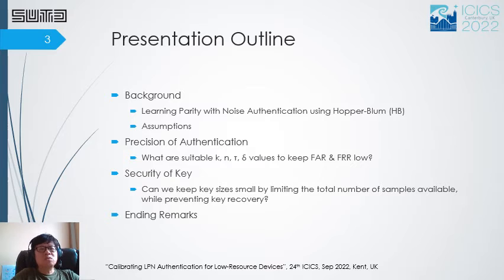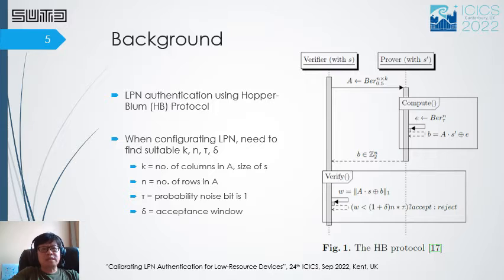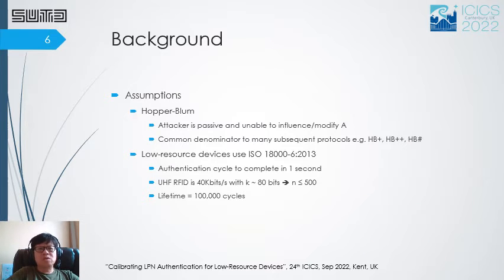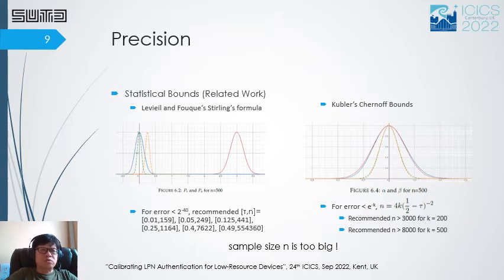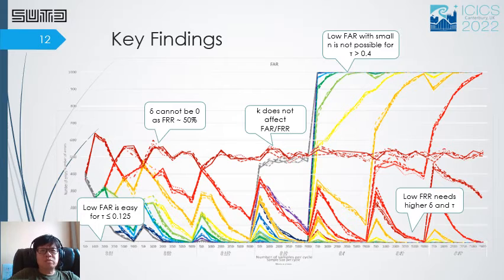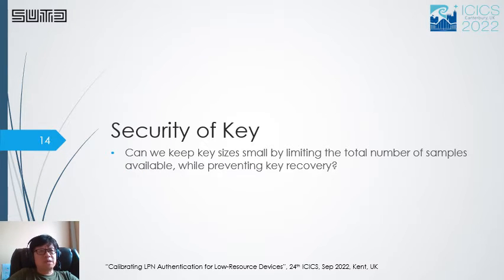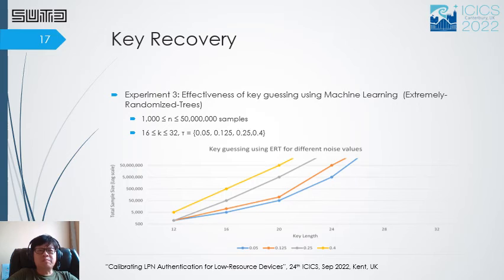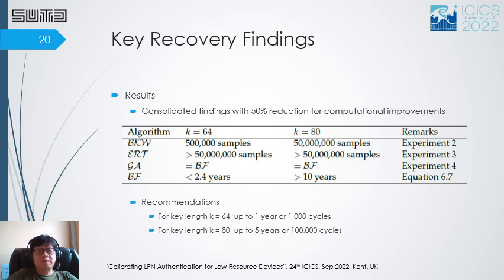ICICS 2022: Calibrating Learning Parity with Noise Authentication for Low-Resource Devices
Authors: Teik Guan Tan, De Wen Soh and Jianying Zhou

Abstract: Learning Parity with Noise (LPN) is an attractive post-quantum cryptosystem for low-resource devices due to its simplicity. Communicating parties only require the use of AND and XOR gates to generate or verify LPN cryptogram samples exchanged between the parties. However, the LPN setup is complicated by different parameter choices including key length, noise rate, sample size, and verification window which can determine the usability and security of the implementation. To address advances in LPN cryptanalysis, recommendations for ever increasing key lengths have made LPN no longer feasible for low-resource devices. In this paper, we use a series of experiments to simulate and cryptanalyze LPN authentication under different parameter values to arrive at recommended values suitable for low-resource devices. We also examine the impact of limiting the key lifespan of the LPN secret vector as a means to balance security while keeping key lengths relatively short.